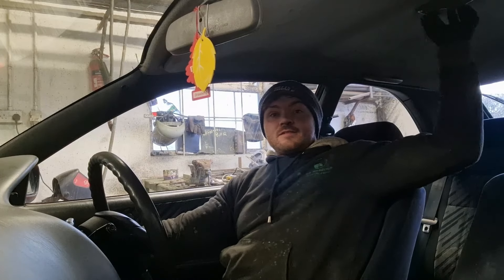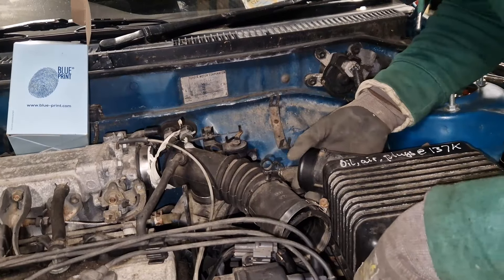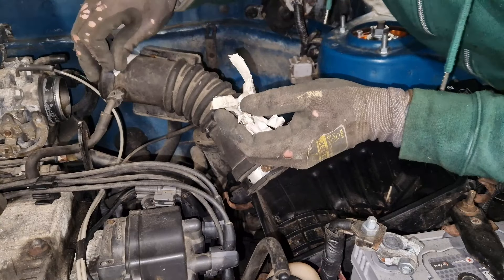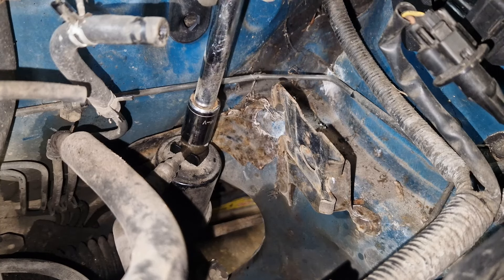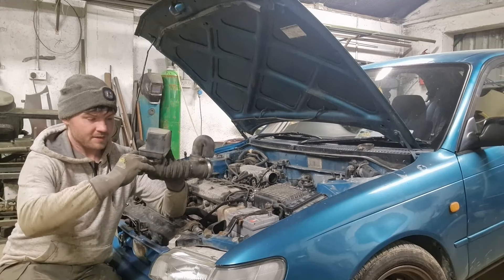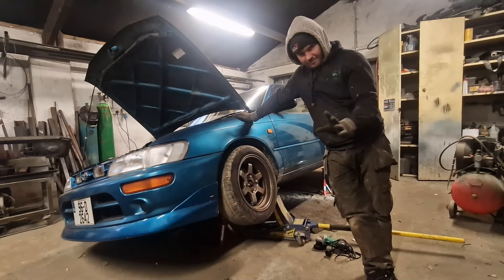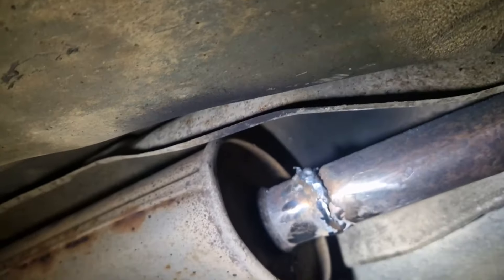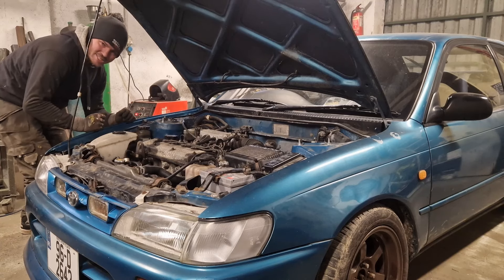IMPOSSIBLE.... BLOWN TOYOYA ENGINE???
Hey guys,

So here we have an 1996 E10 Corolla that doesn't want to run the may west. off camera I've changed the spark plugs and leads with this episode focusing on changing the fuel filter and 'fixing' the exhaust lol.
For whatever reason it just went bang.